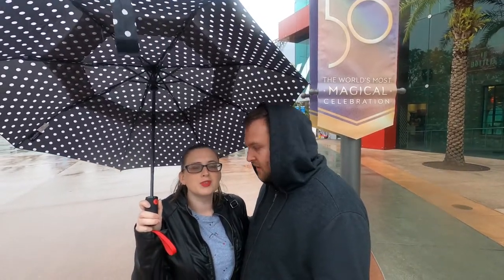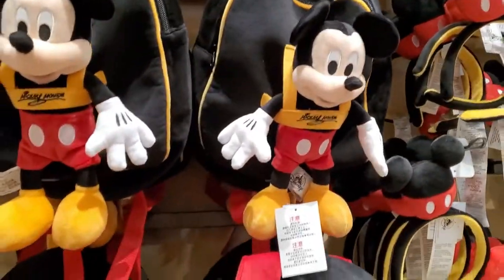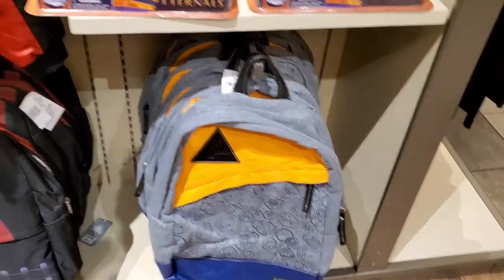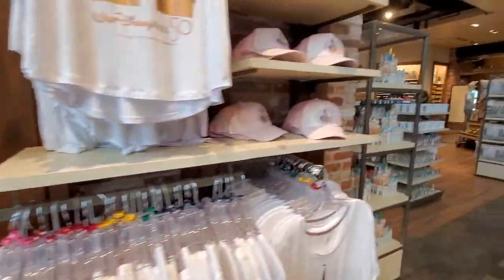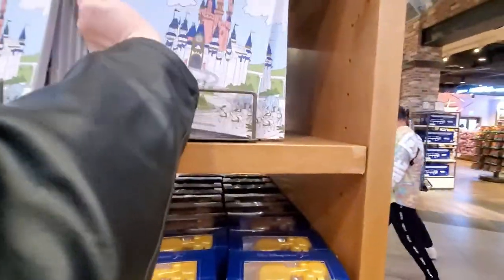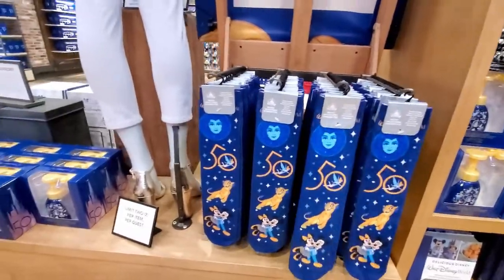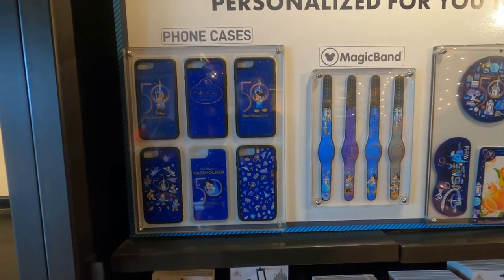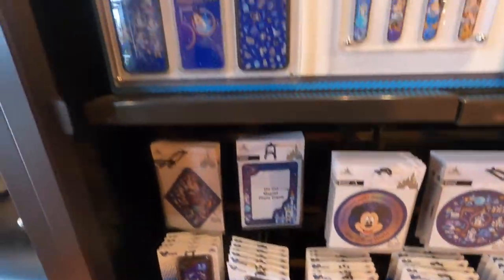New Merch at World of Disney at Disney Springs | Gideons Bakehouse Januarys special edition cookie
Today we head over to Disney springs and try the January cookie of the month at Gideons Bakehouse. Then we head over to World of Disney for new merch. Saw new merch for the 50th anniversary. After we head over to The Co op and see the new Vault collection merch. To end the day we head over to Star Wars Trading Outpost. Purchased a star wars carved wooden music box that caught our eyes and we instantly fell in love with. At home we try the Gideons special edition Banana bread Chocolate chip cookie. This cookie is a vanilla bean cookie infused with Bananas with blends of chocolates, candied walnuts and finely crushed banana chips. We loved this months cookie. Can't wait to try Februarys cookie. Have you visited Gideons bakehouse?